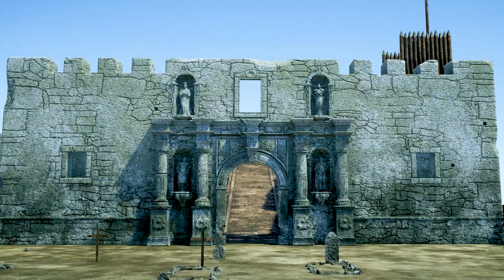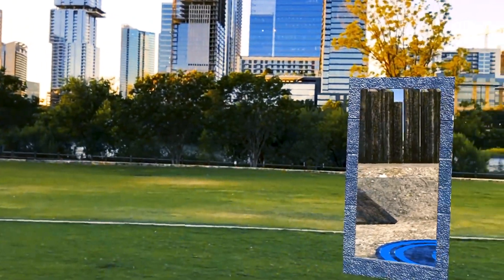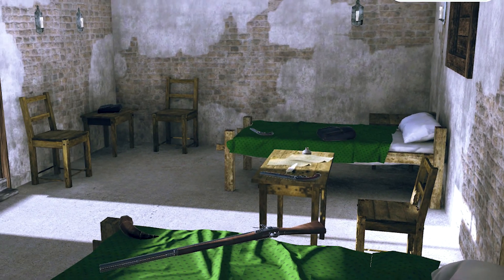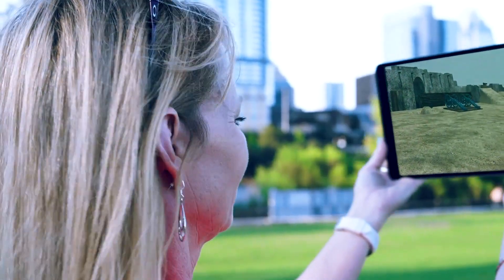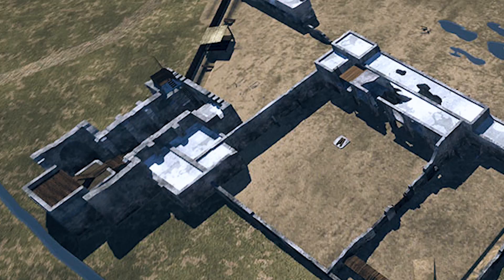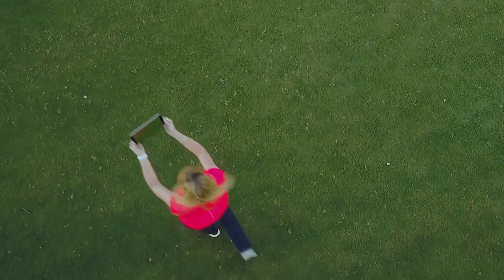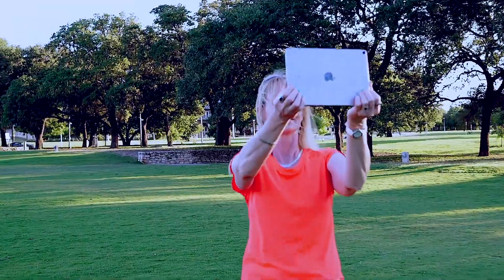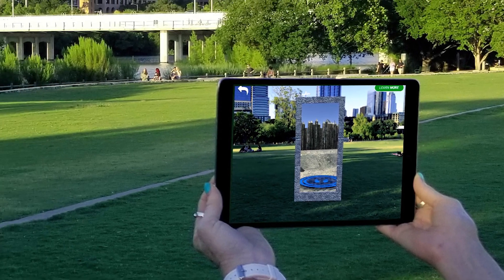Experience Real Histoy: Alamo Edition Portal Experience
This is the portal experience for the Alamo Reality App called Experience Real History: Alamo Edition.